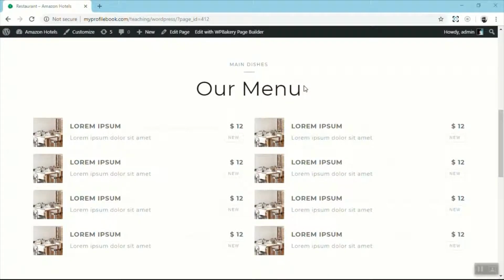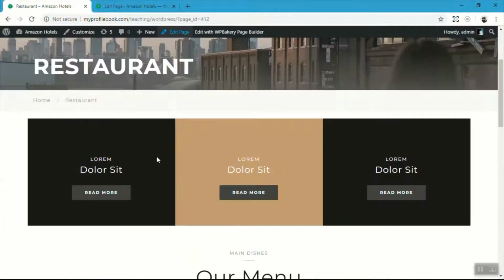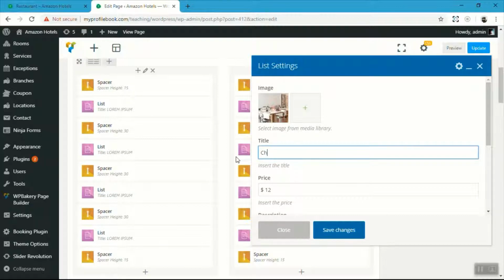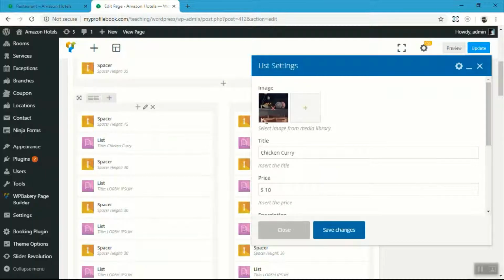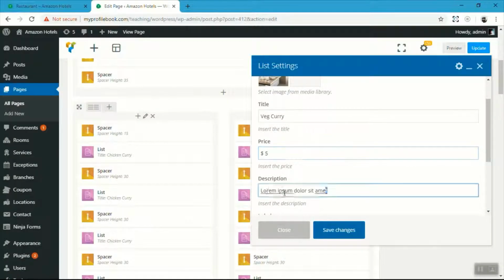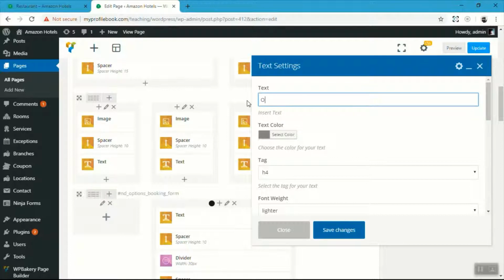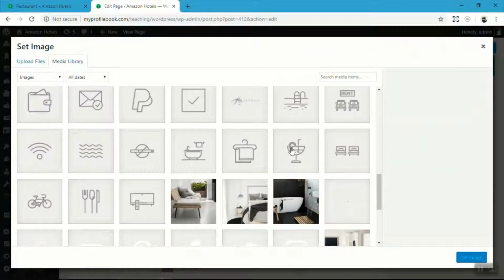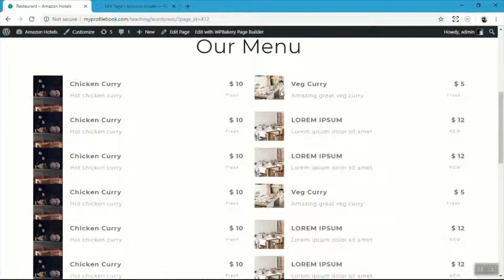Creating Restaurant Page In Hotel Website & Display Offline Menu | Make Hotel Website 2019